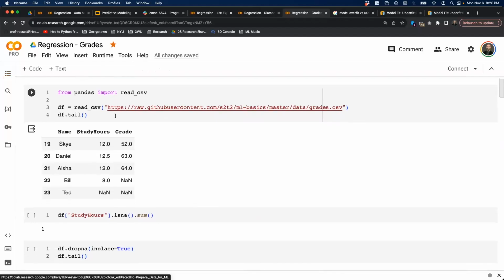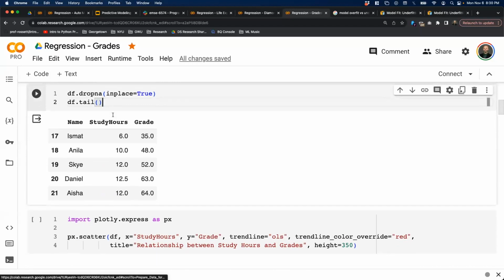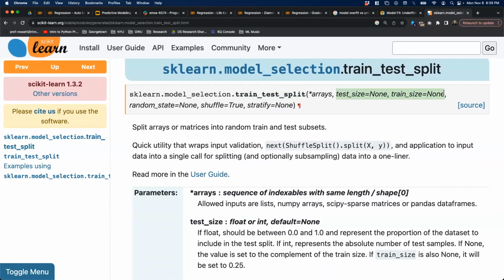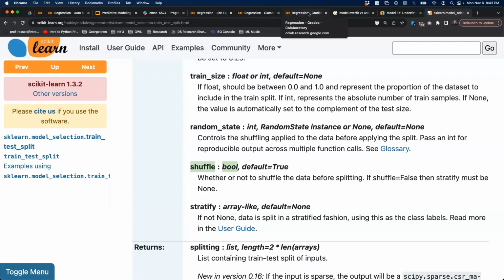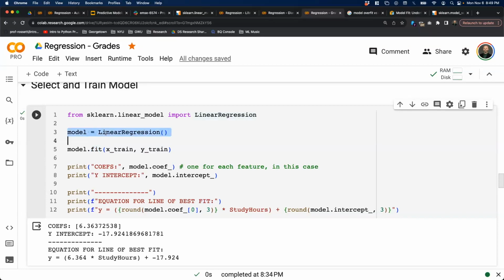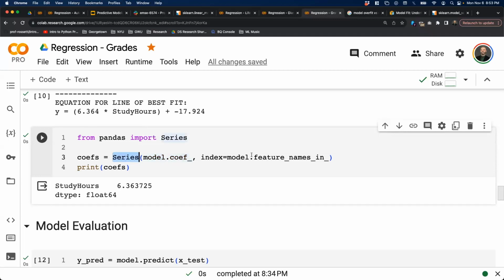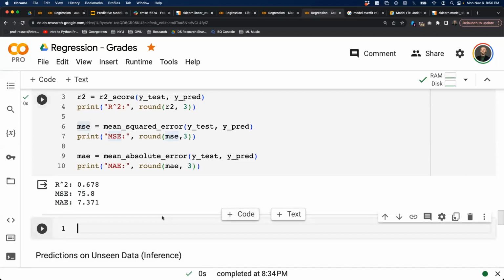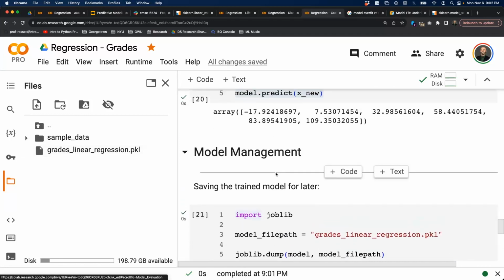DS 10.4 - Linear Regression w/ sklearn | Predictive Modeling in Python